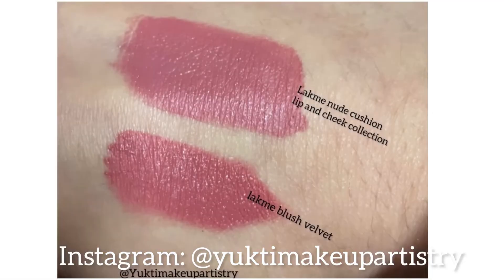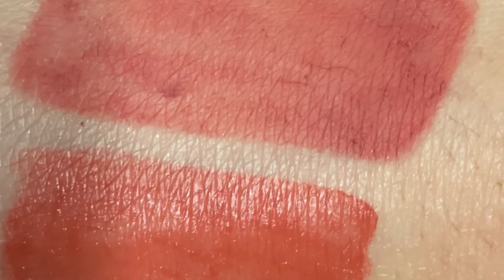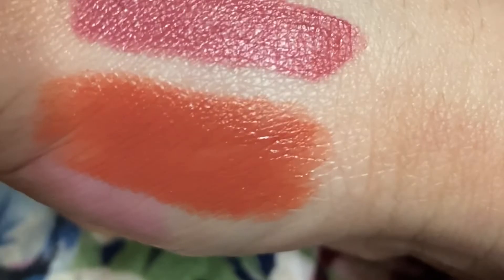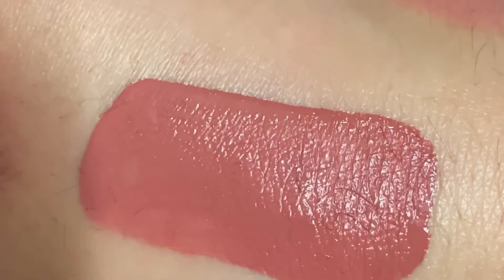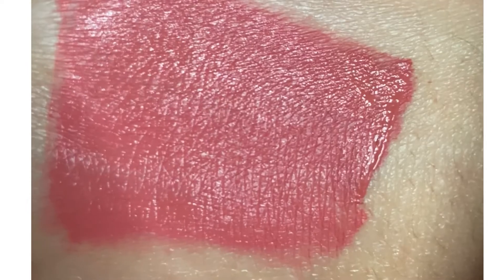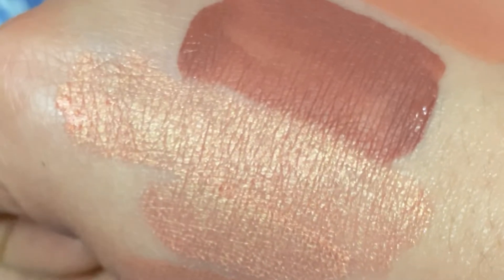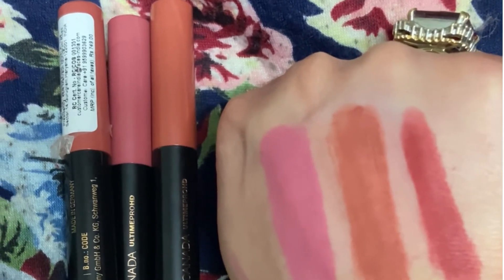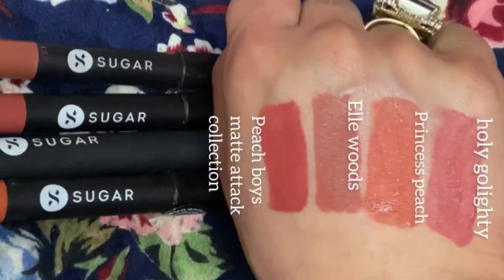Pink and peach lipsticks! Requested video.